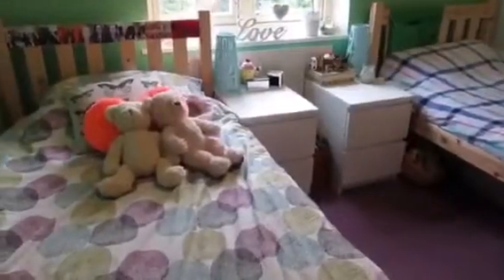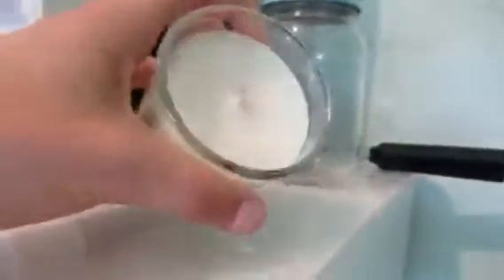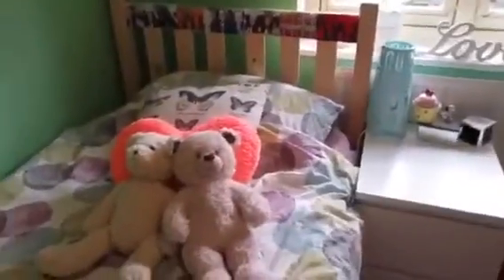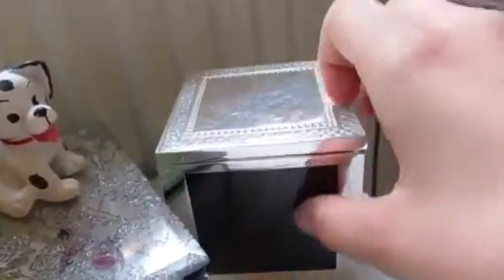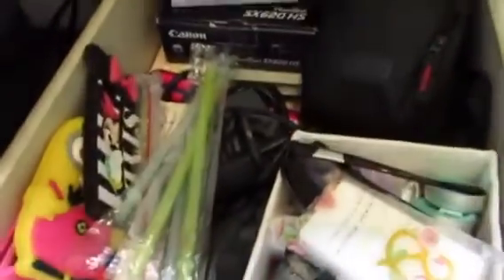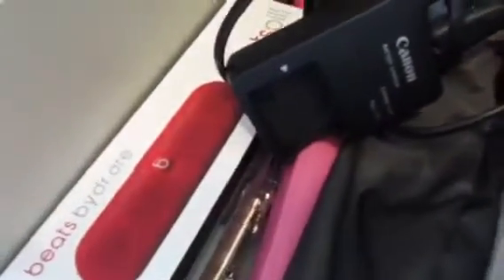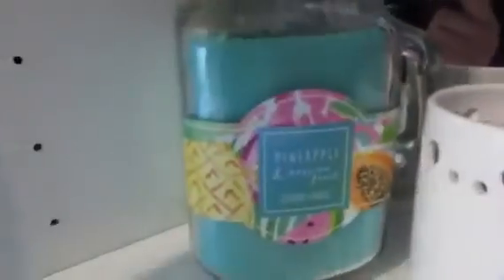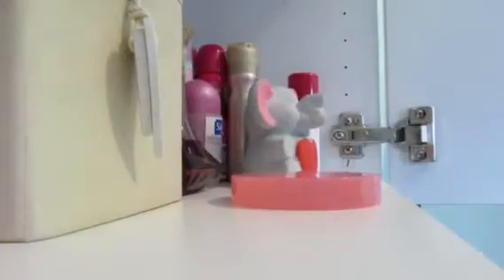Room tour 2017